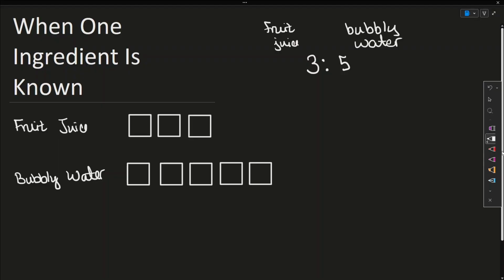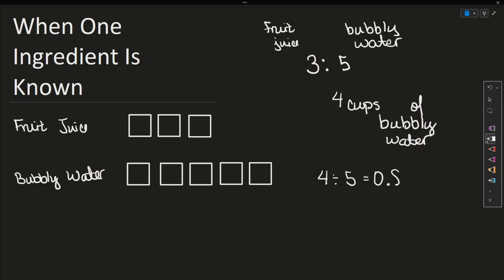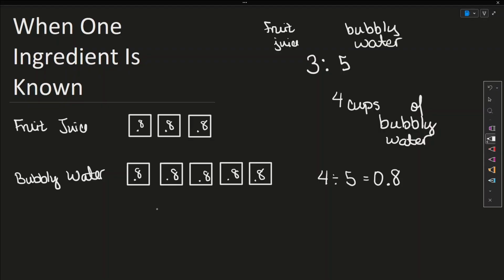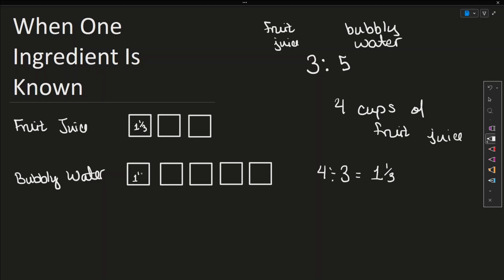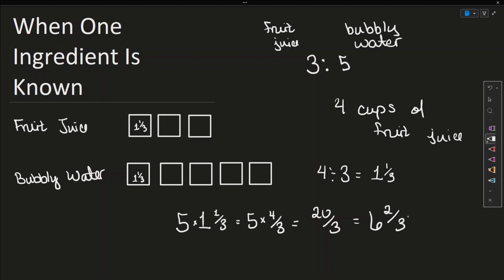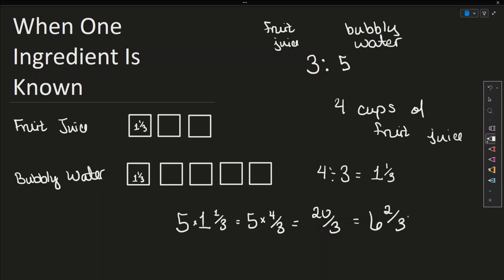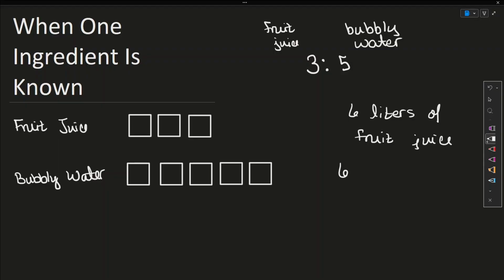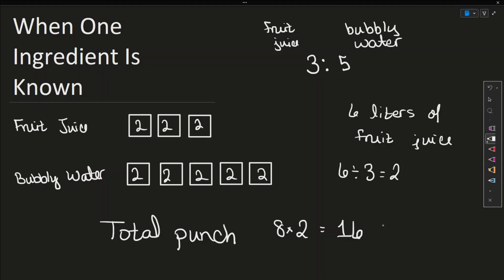When One Ingredient is Known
In this video, we continue solving punch problems using a 3:5 ratio of fruit juice to bubbly water. We solve problems where one ingredient amount is known and the other ingredient or total amount is unknown.